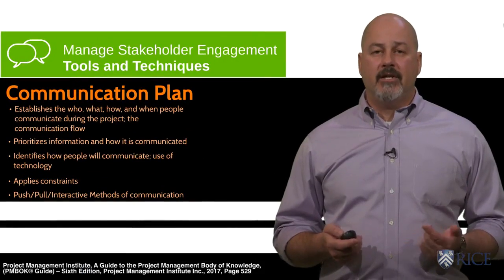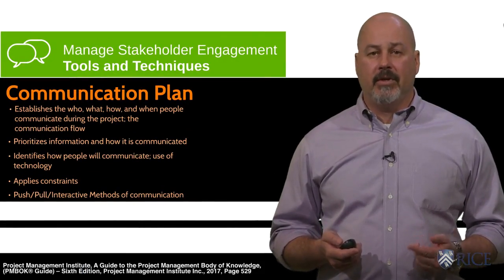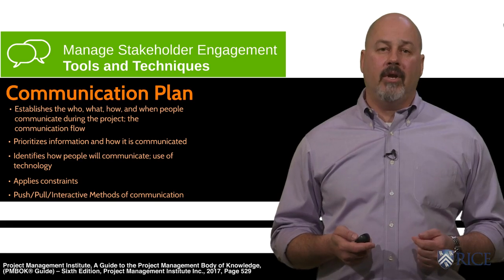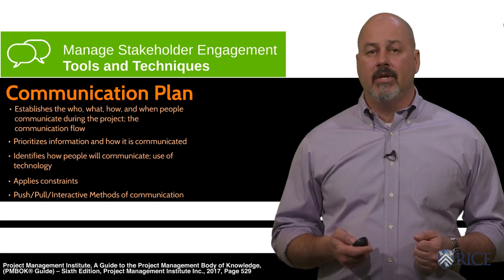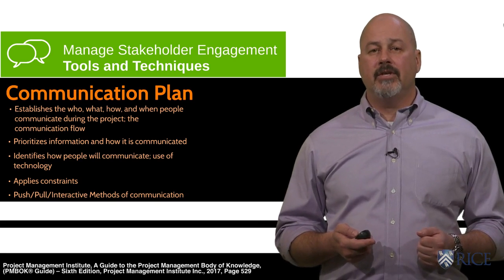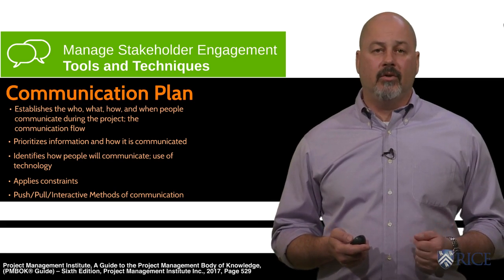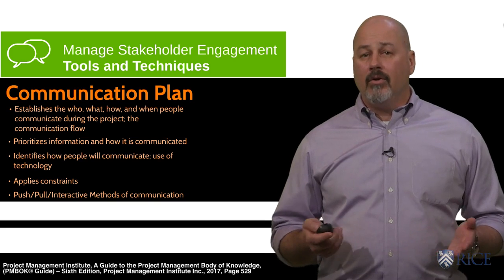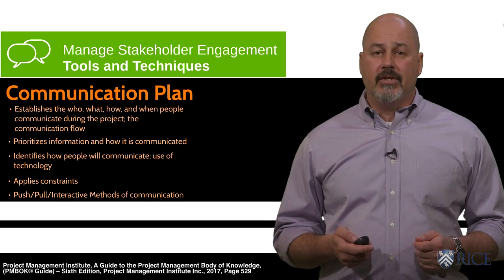Managing Stakeholder Engagement - Engineering Project Management: Initiating and Planning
Link to this course:
The goal of the course is to give you the tools to initiate a project plan, manage both stakeholders and relationships, organize their team, develop a project charter, and build a business case for a project.

By the end of this course you will be able to:

-  Perform a project assessment using information from previous projects and lessons learned
-  Identify key deliverables based on business requirements while managing customer expectations
-  Perform a stakeholder analysis and create a management plan
-  Analyze and develop a project organization
-  Create a project charter
-  Explain the business case for a project and calculate Net Present Value
-  Inform stakeholders of the charter and ensure all parties know the deliverables and expectations

As part of the course, you will prepare organization charts, create a Stakeholder Register, and write a Project Charter based on an engineering project in a provided Case Study.  The Stakeholder Register will outline the key parties to the project, their concerns and how you will manage their expectations.  Your Project Charter will provide the key guidance your team needs to understand the scope, requirements and purpose for the project.

All of this will position you for initiating and planning your first project and/or understanding how you can maximize your contributions on your next project team.

Project Management, Planning, Project Charter, Project Planning
Great course. Would recommend it for engineers who have collected relevant engineering experience and look for whats next in their career. Looking forward to attend the other modules as well.,This course will give in-depth knowledge of project management. Peer-graded assignments will help us a lot to think in other ways how others will proceed and learn from their assignments too.